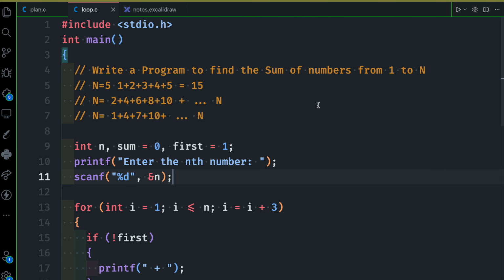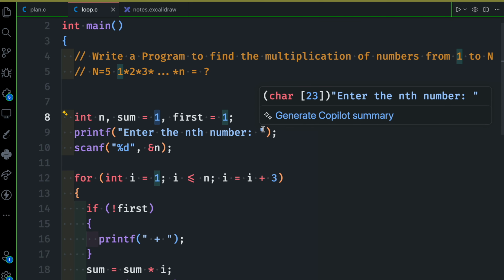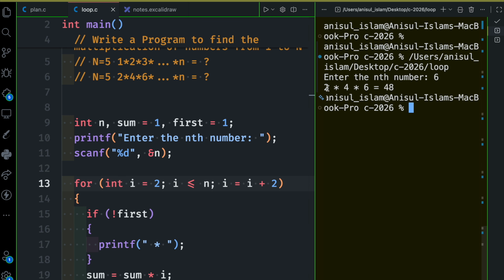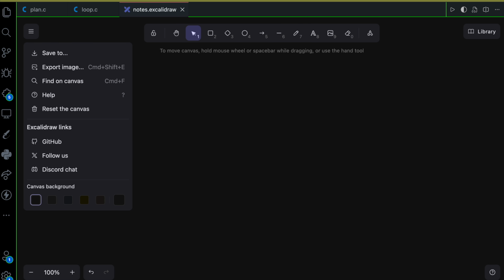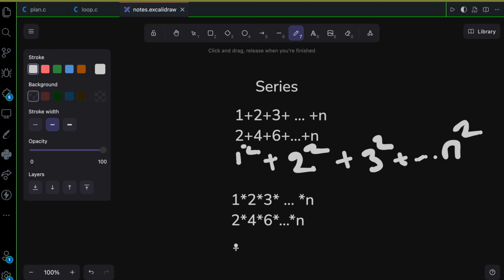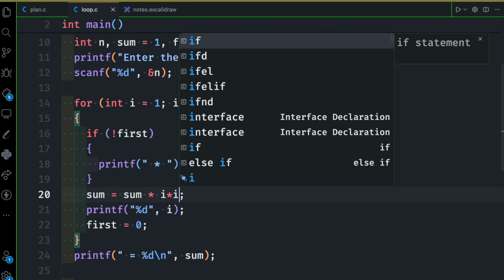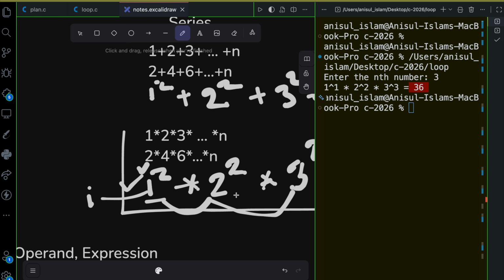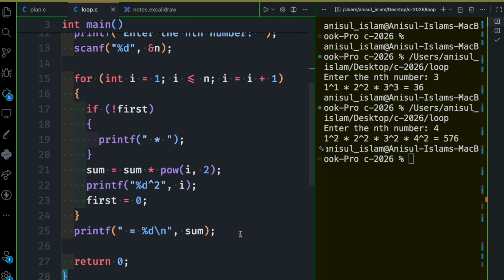C Program English Tutorial 66 : Multiplication of n numbers